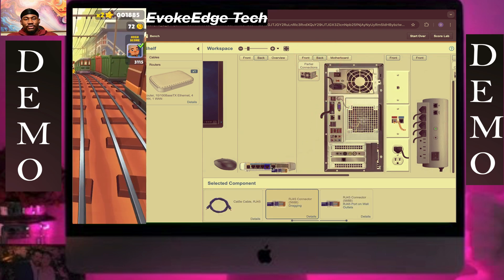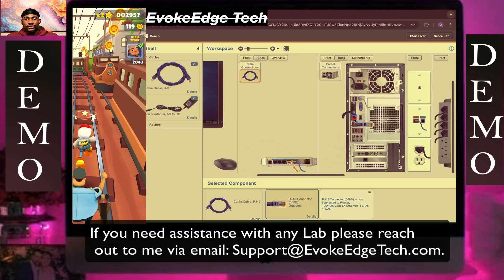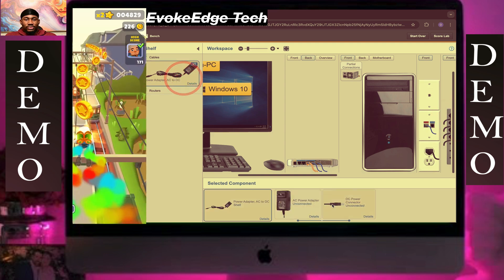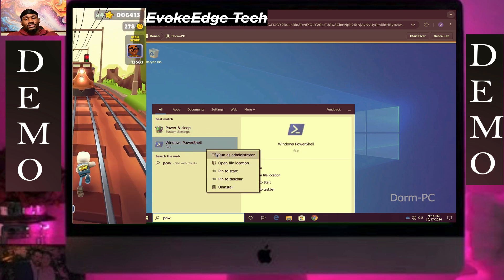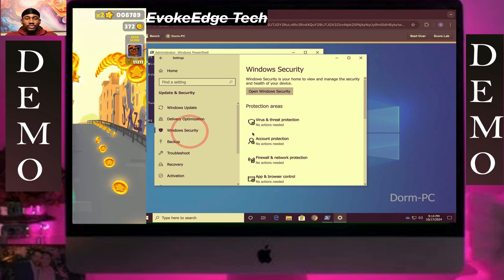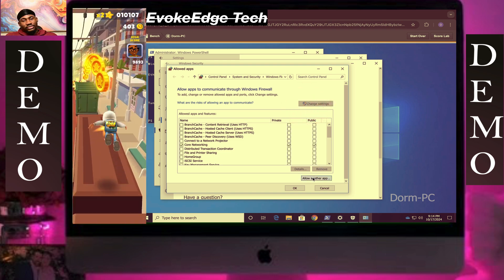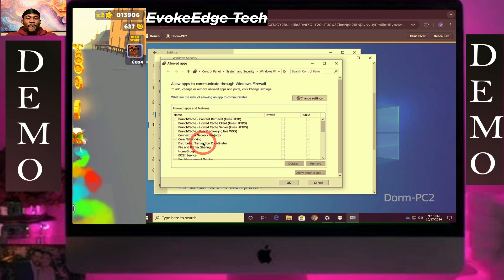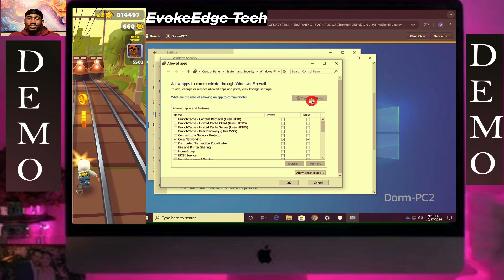TestOut LabSim: Configure a Host Firewall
You are helping Halle, a friend in college, with her network connection. To allow her to play SuperBlast with other classmates, Halle would like both of her computers (Dorm-PC and Dorm-PC2) to have a high-speed connection to the internet. Currently only one of Halle's computers (Dorm-PC) is connected to the internet, and there is only one Ethernet wall plate connection port available in her room.